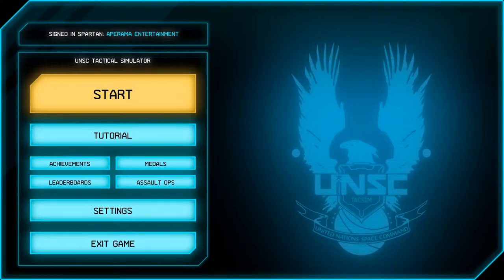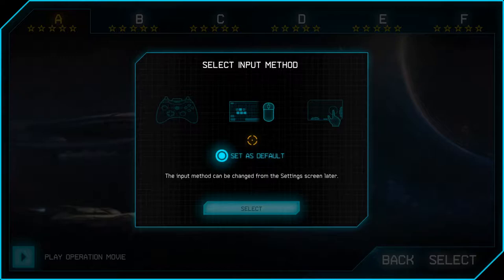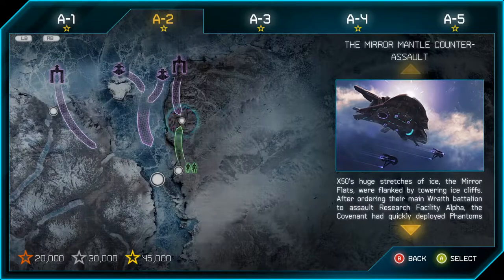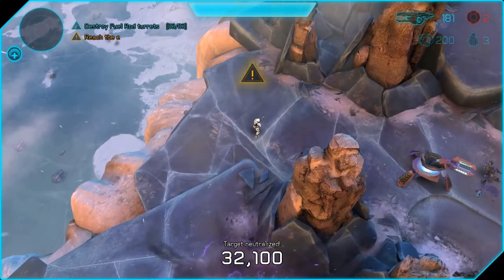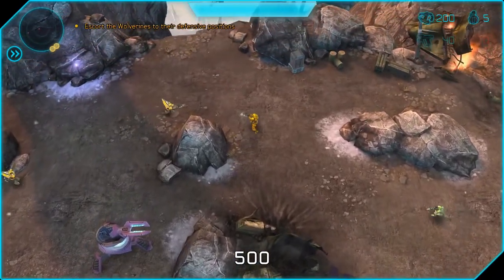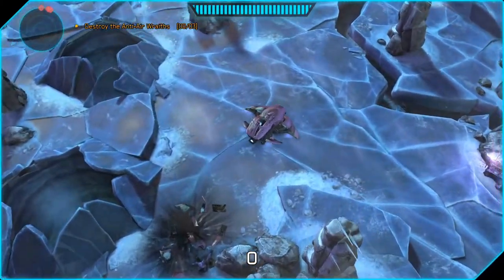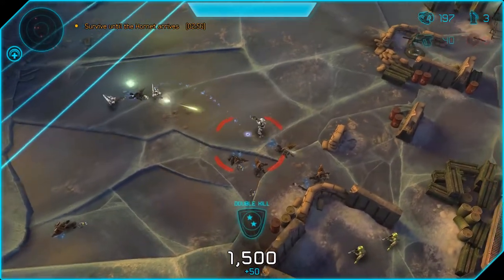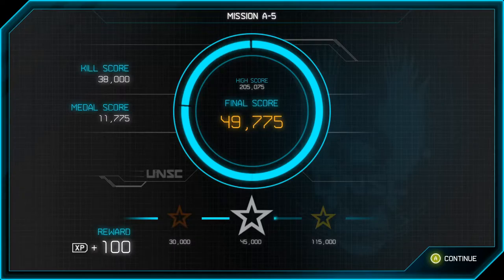Halo: Spartan Assault | Alien Weapon Only Experiment | Part 1 - Operation A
Vote for new games!
This is an experimental full playthrough of Halo: Spartan Assault using only alien weapons to see how it may affect the gameplay.